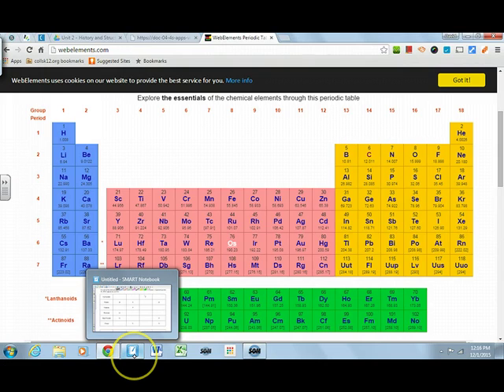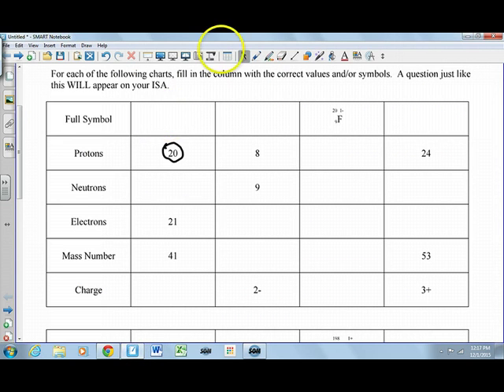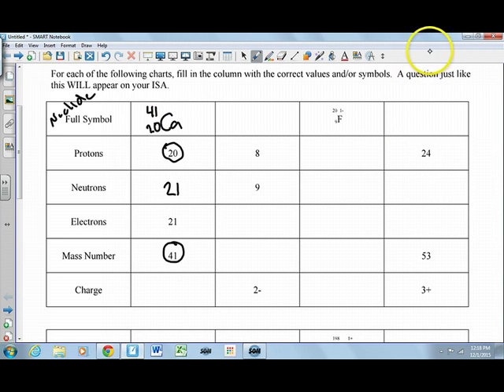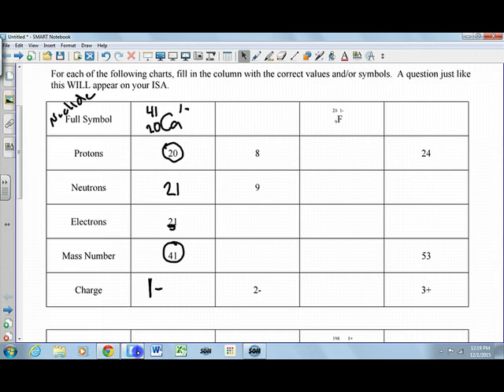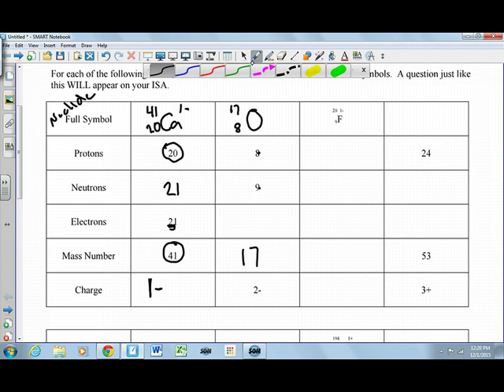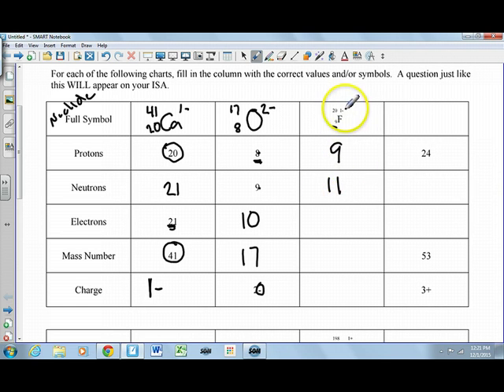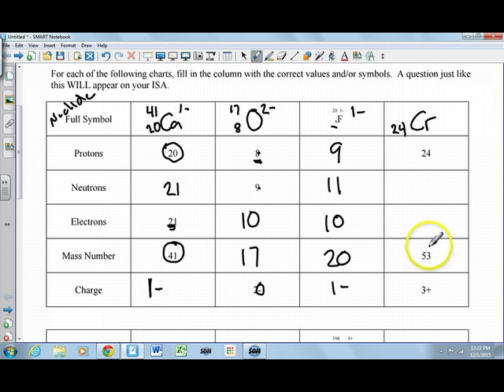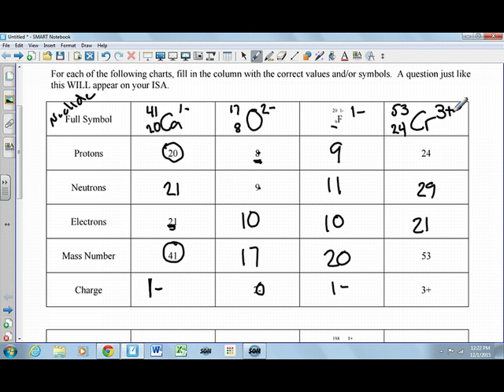Video 2 2 c Sample Chart Problem